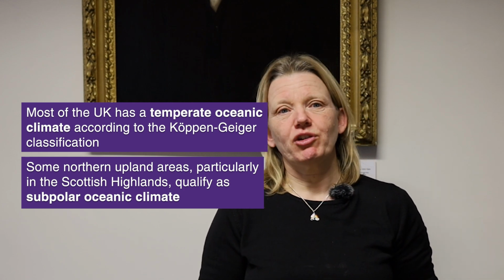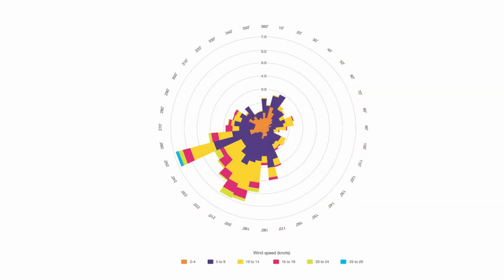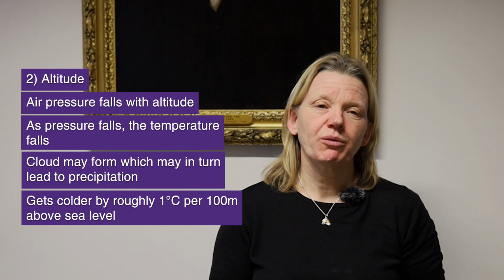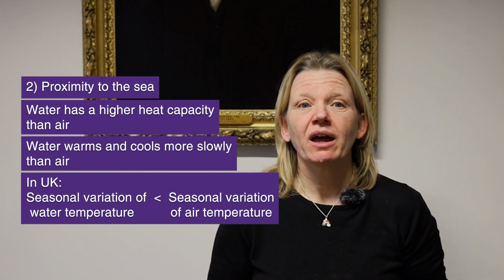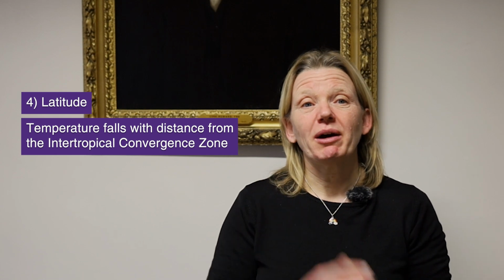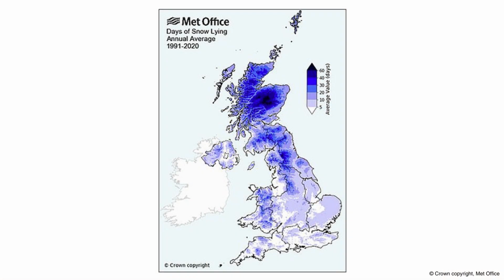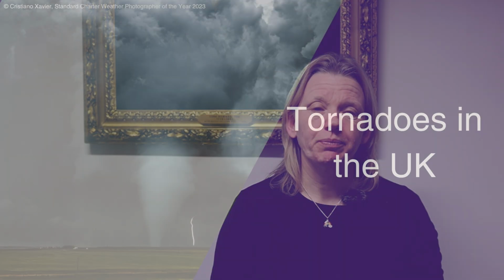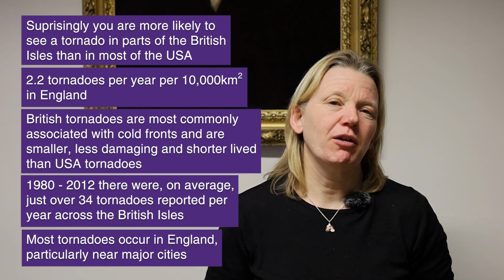Chapter 13: UK Climate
Watch this video to refresh your knowledge on the UK Climate, created to support secondary geography teaching in particular.

0.30 UK Climate
6.10 Snow in the UK
6.31 Tornadoes in the UK

- Met Office factsheet on extremes

UK - current UK climate data, graphs and maps (both annual and monthly)